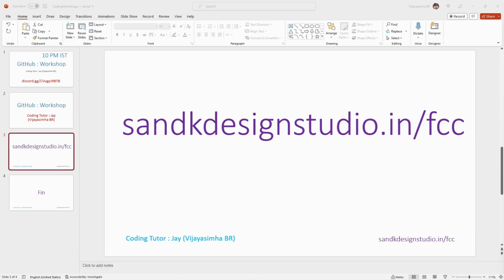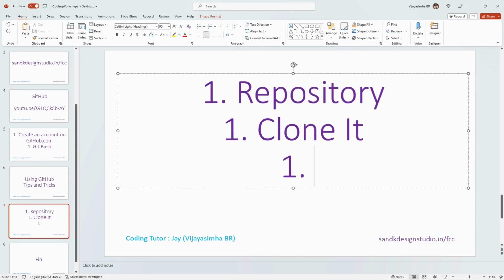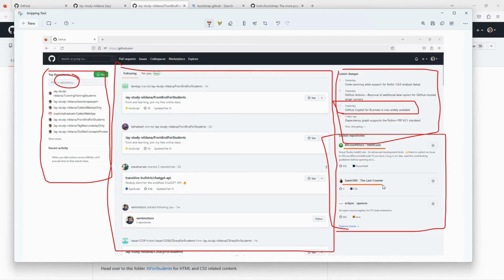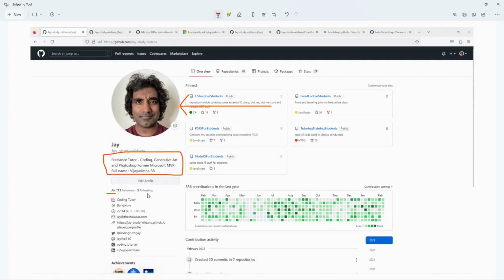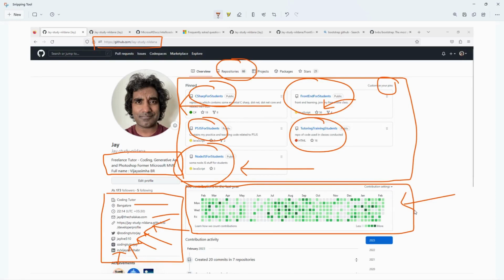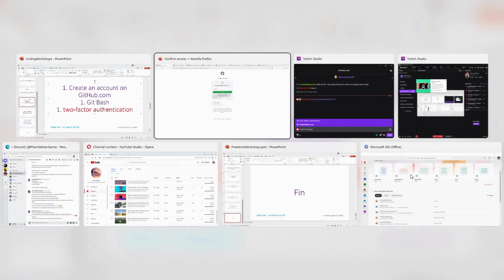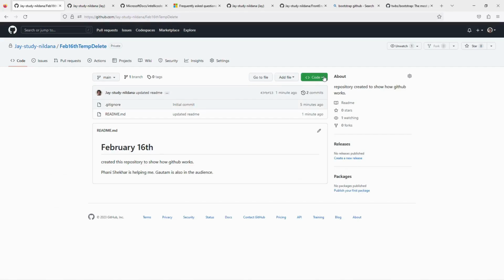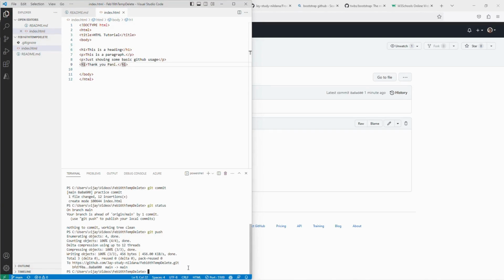GitHub Workshop Recording Feb 16th 2023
extra links used in the workshop.

About me